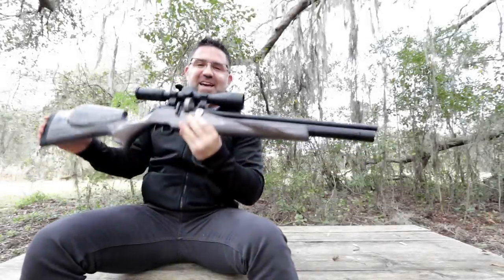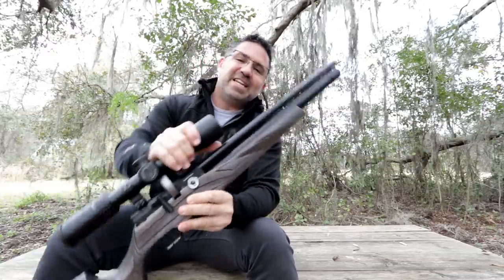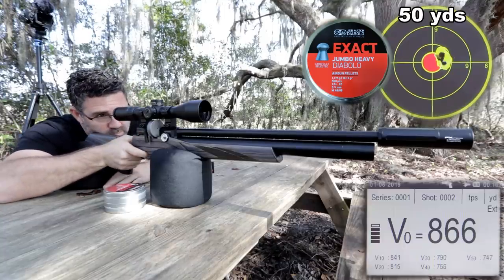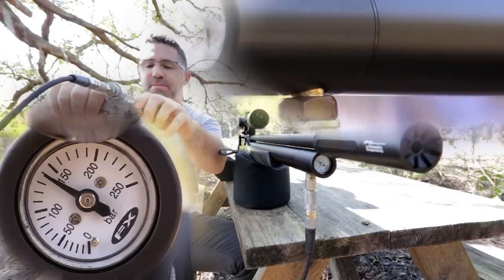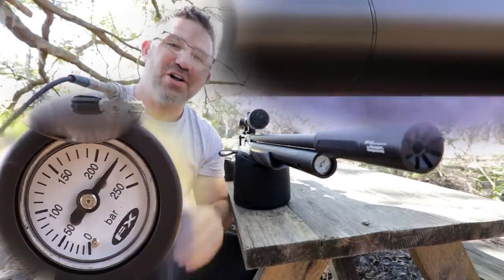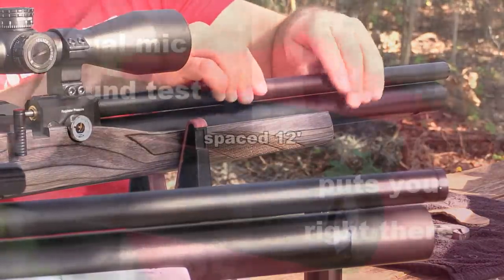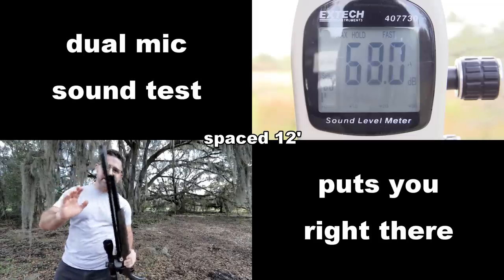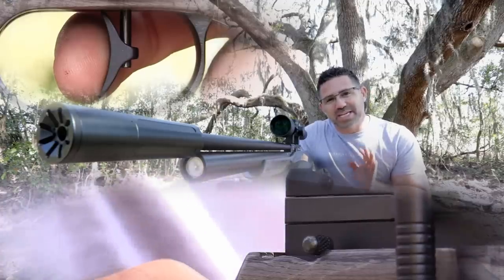FX Dreamline .22 Air Rifle (Review) + Accuracy TEST - 50 & 100 Yards - Regulated PCP Pellet Gun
This video is a review and user's guide for the FX Dreamline Classic .22 regulated PCP air rifle, pellet gun, airgun.